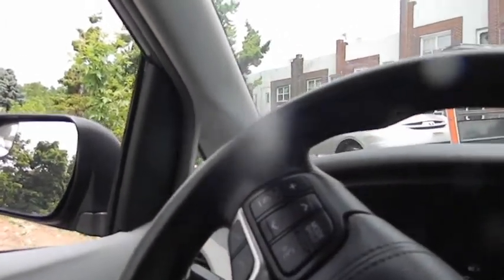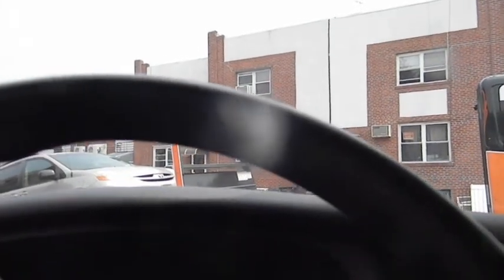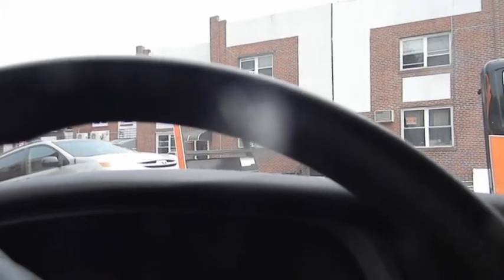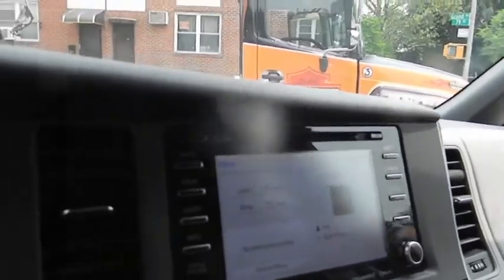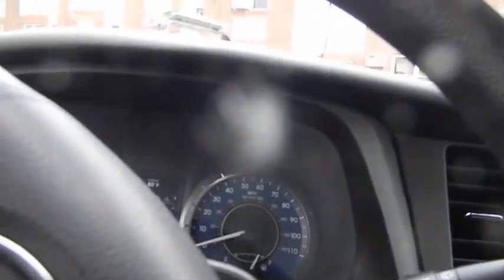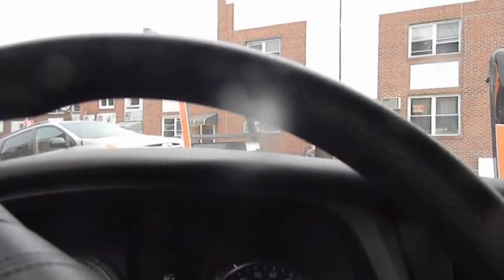Saturday With HOMOTORSPORT`s